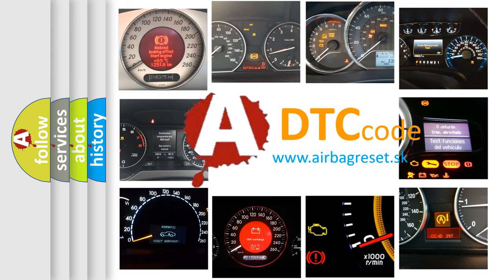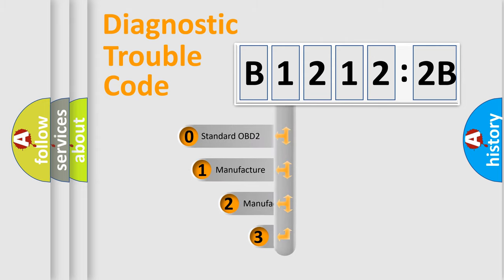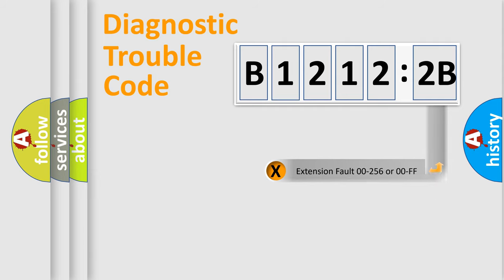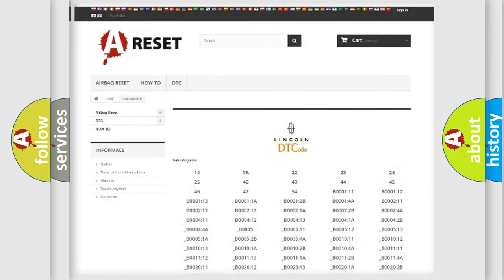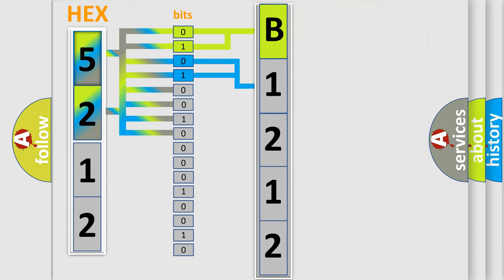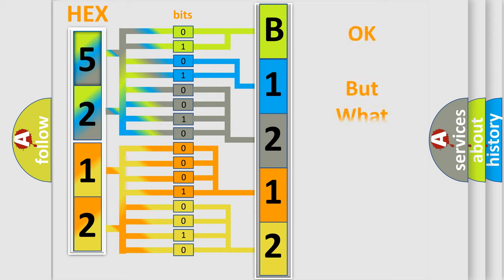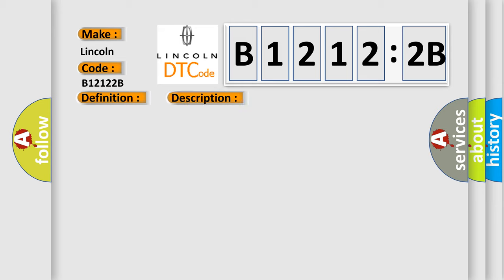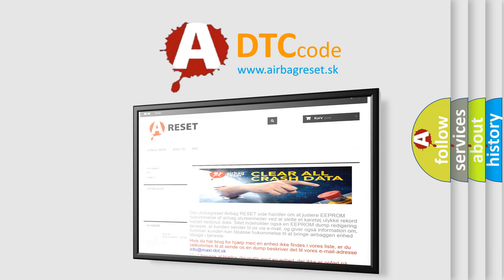DTC Lincoln B1212-2B Short Explanation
Contents:
0:21 Basic DTC analysis according to OBD2 protocol standard.
1:48 Insight into programming
2:58 A diagnostically understandable description of the Diagnostic Trouble Code
3:05 Basic error definition

Make:
Lincoln
Code:
B1212 2B
Definition:
O2 sensor circuit malfunction (bank 1, sensor 1)
Description:
Front sensor LH bank stoichiometric ratio outside operating band
Failure Type: